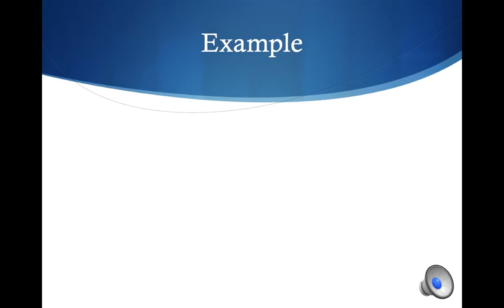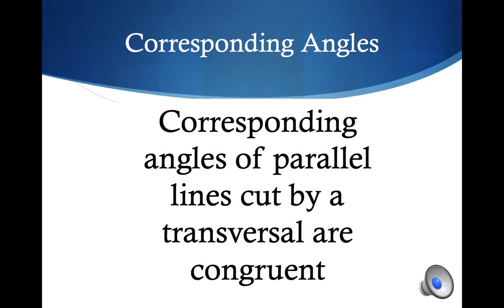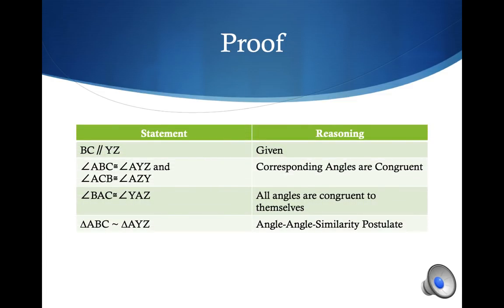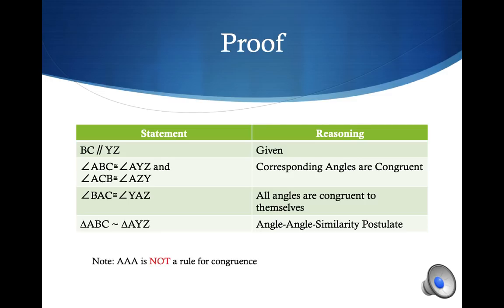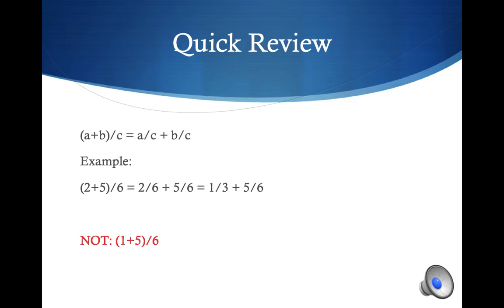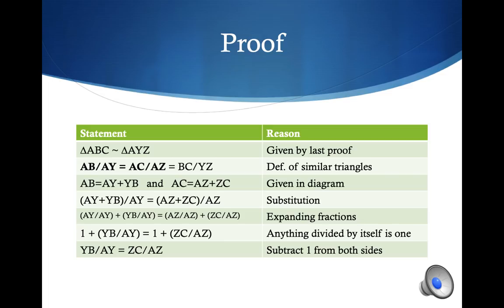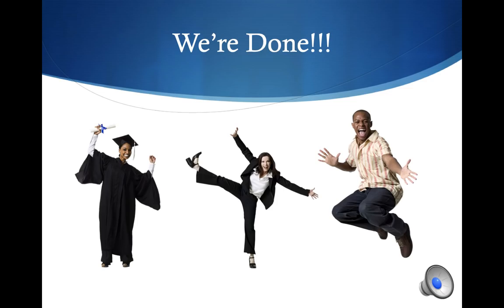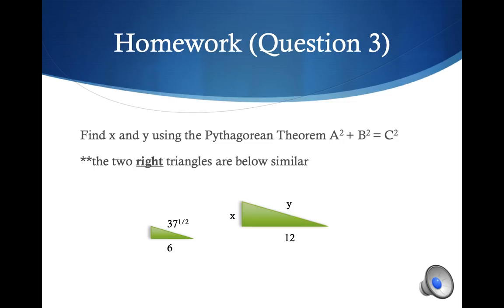Lesson 6.4 Cut by a Transversal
This is meant to expand upon then 6.4 task you completed in class, it is not a replacement. You still need to complete the RSG, Mrs. Little will check on Friday, you can always check Google Classroom, her website, or her three boards to see what is due.

Fun Fact #1:
Fermat's Last Theorem states that 2 is the largest integer 'n' such that a^n + b^n = c^n, this also happens to be Pythagorean's Theorem which can be used to find the missing side length of a right triangle.

Hope this video helped, and I promise the quality of these will get better as I do more of them :)